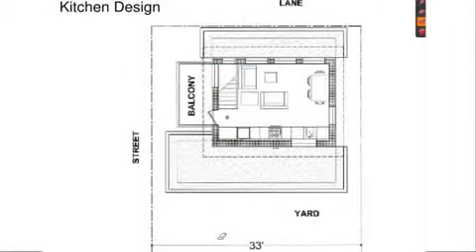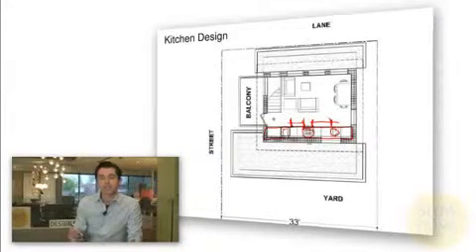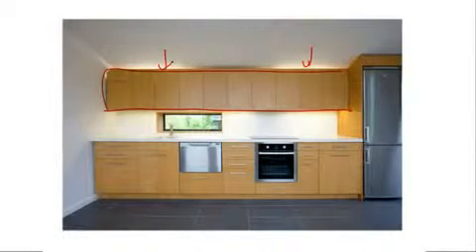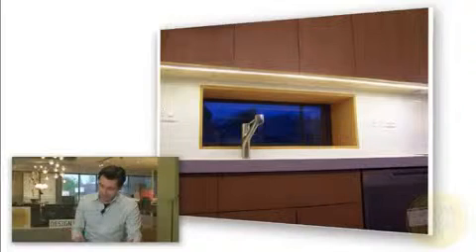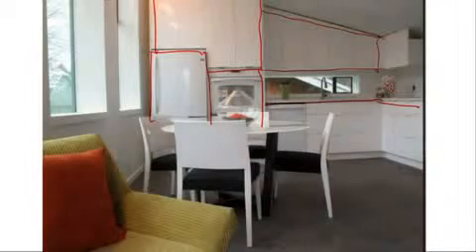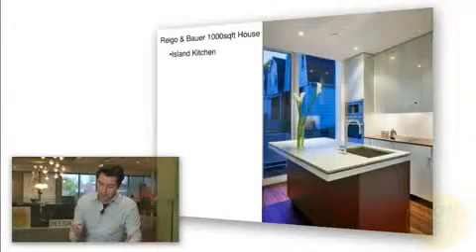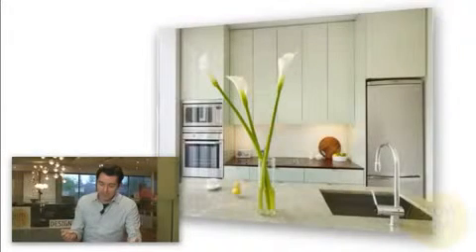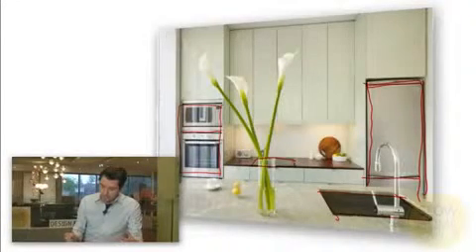How to Design a Small Kitchen - YouTube .wmv